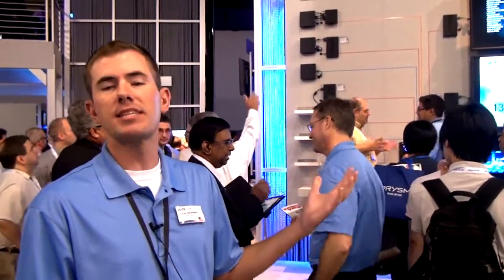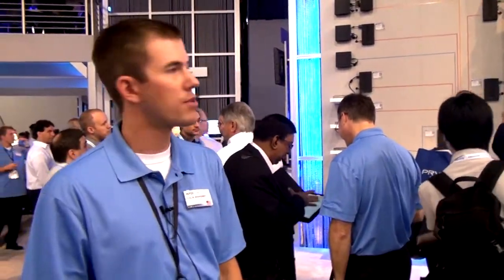InfoComm 2012: DXLink, Instagate Pro and ICSLan Devices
They're the pistons that make the engine go. Colin Mahoney, AMX Technical Sales Engineer, demonstrates how DXLink gets your content distributed remotely, Instagate Pro ensures there are no HDCP headaches and ICSLan adds control where and when it's needed and comes in five delicious flavors.